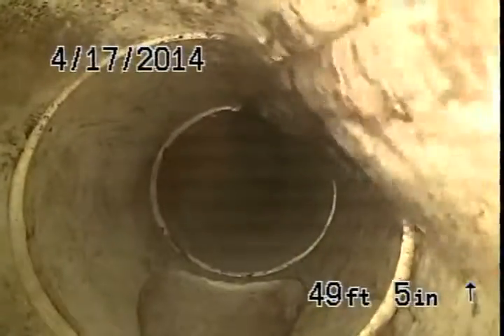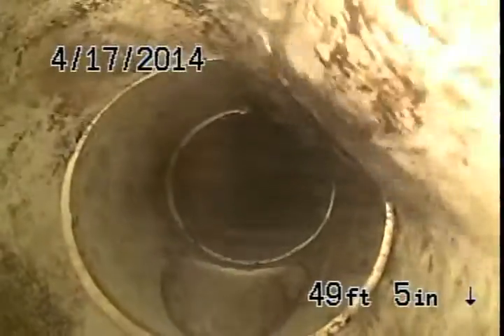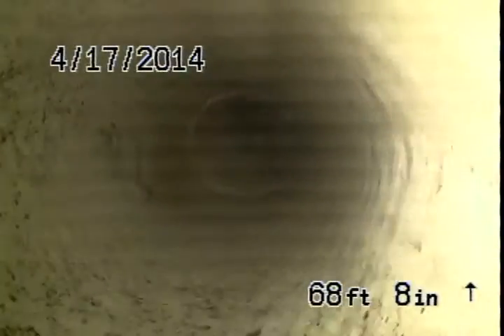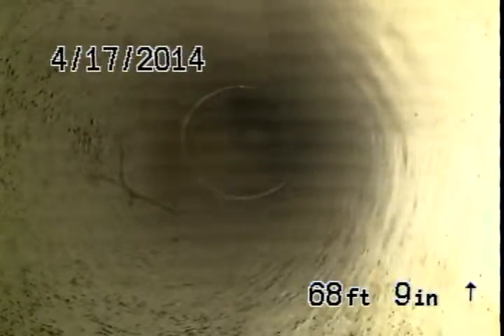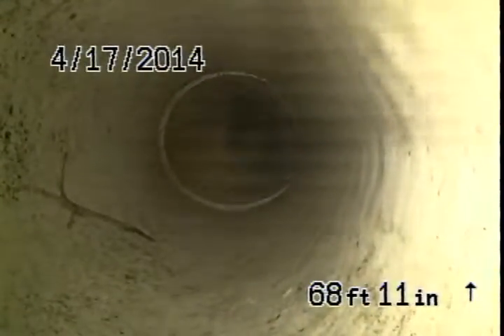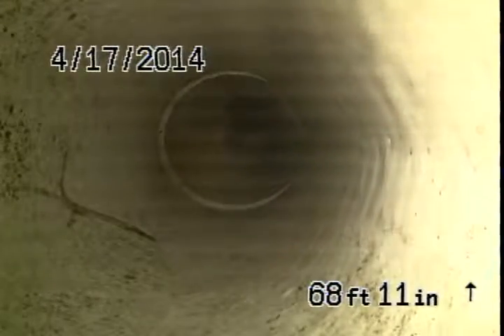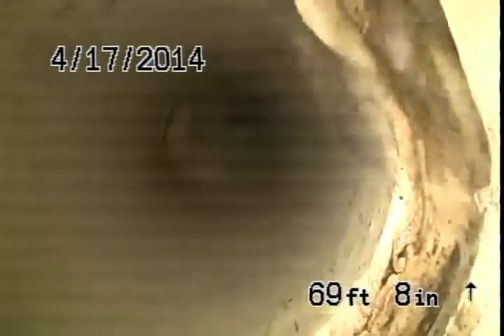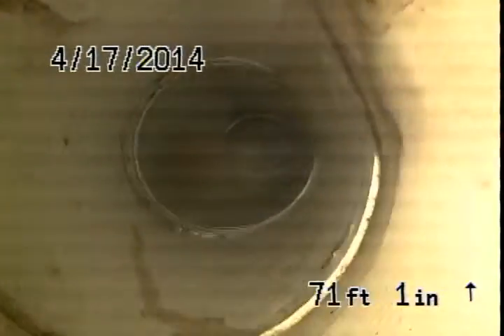7506 Lily Pad, #2